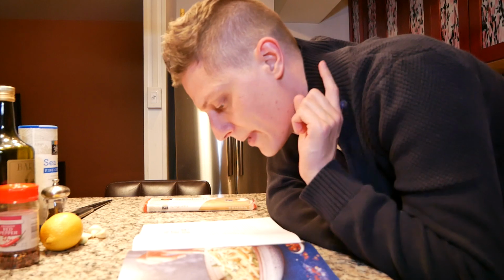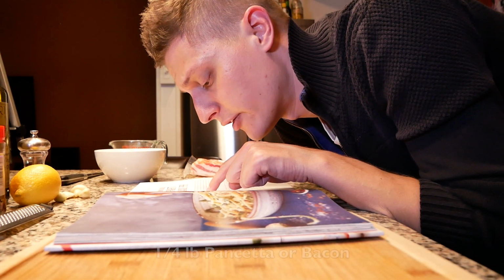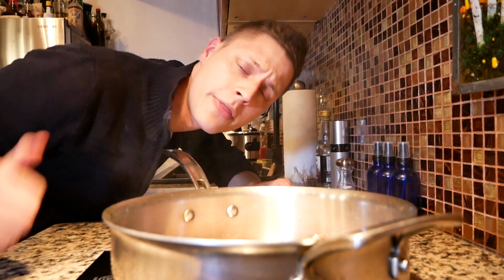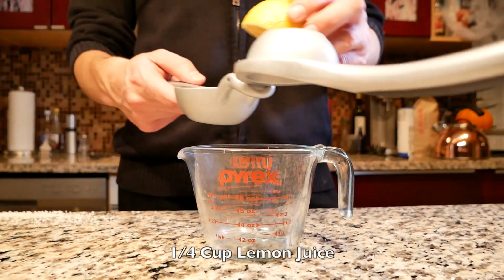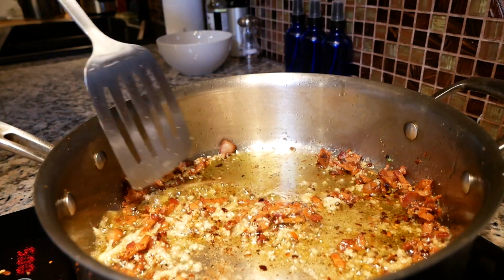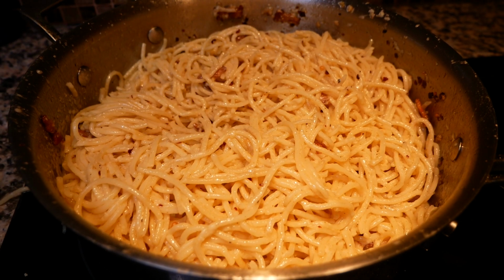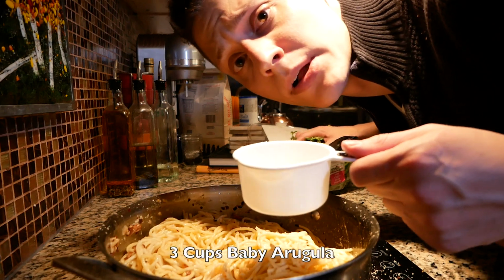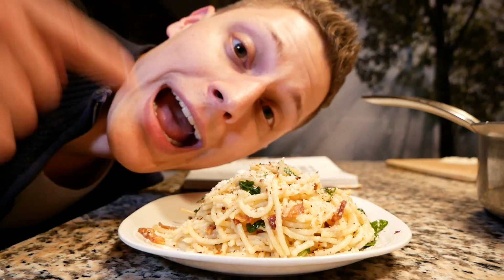CHRISSY TEIGEN Cookbook | Cacio E Pepe Recipe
We're perusing through Chrissy Teigen's "Cravings" cookbook today and making the delicious cacio e pepe recipe. Let me tell you something. Chrissy's pasta recipes are DELICIOUS!! You gotta try these!

Cravings by Chrissy Teigen

Cacio E Pepe Recipe:
12oz Dried Spaghetti
1/4 Pancetta or Bacon
1/4 Cup Extra Virgin Olive Oil
4 Big Cloves Garlic
1 tsp Red Pepper Flakes
2 tsp Black Cracked Pepper
1/4 Cup Lemon Juice
1.5 Cups Grated Parmesan Cheese
3 Cups Baby Arugula

Camera we use